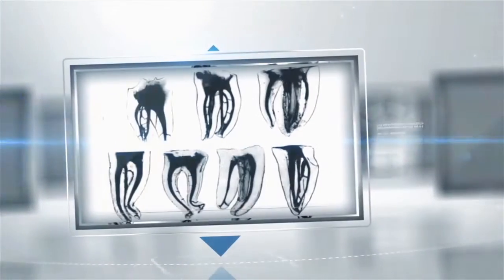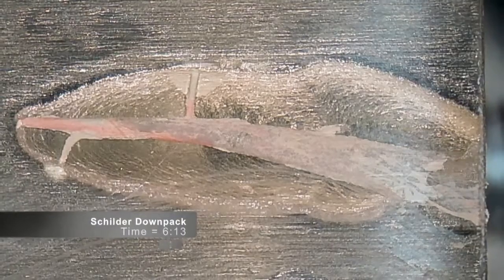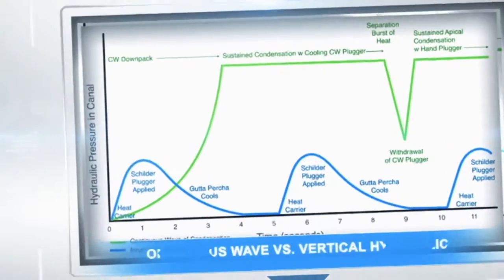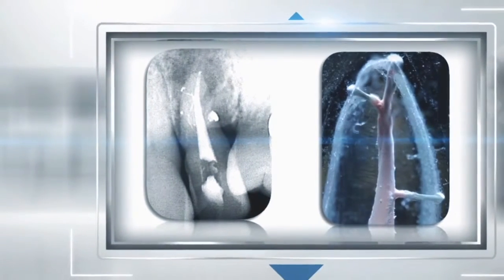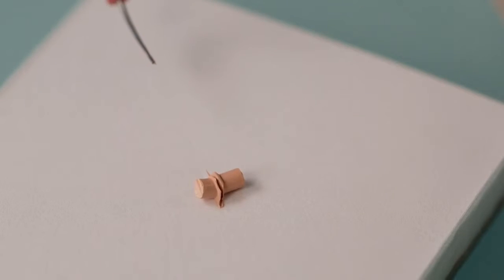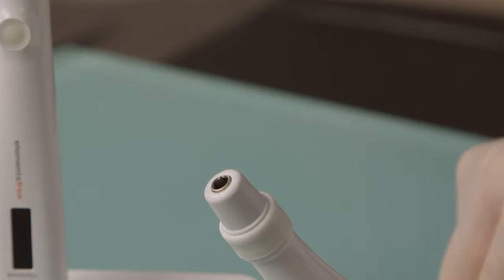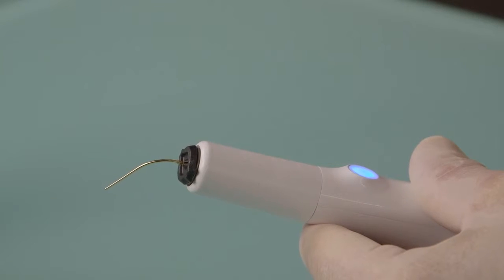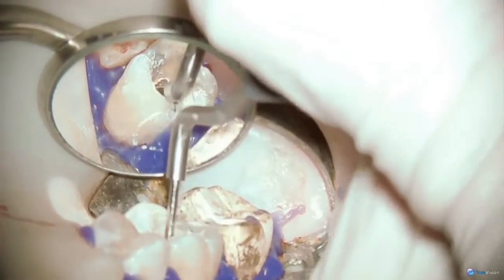Continuous Wave of Obturation Tutorial, by Dr. L. Stephen Buchanan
In this video tutorial, Dr. Buchanan explains the history and application of the continuous wave of obturation technique. For an in-office demonstration of any of the products used in this video, please